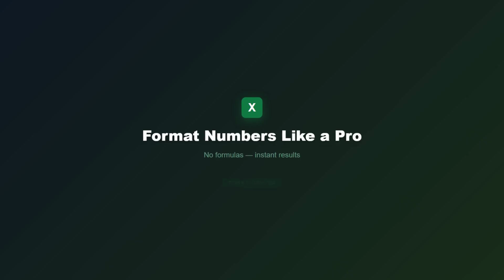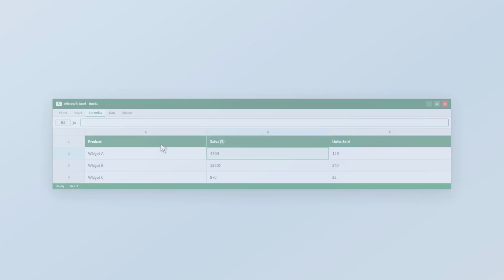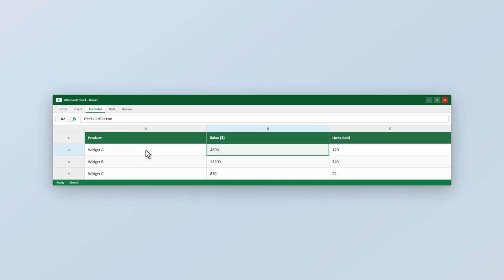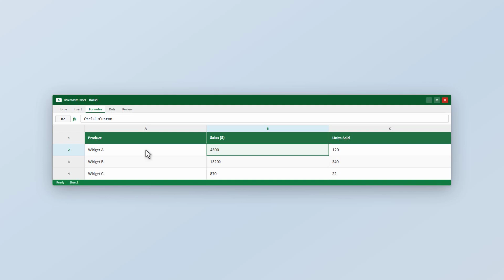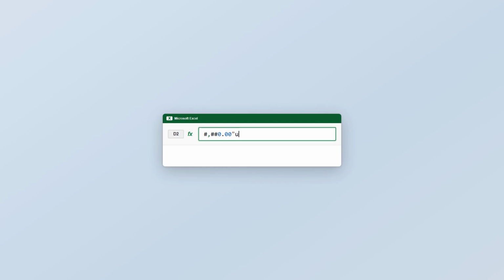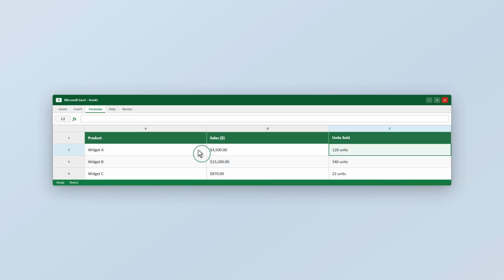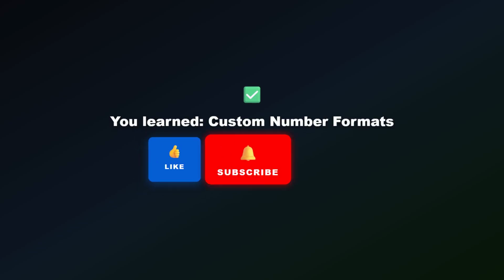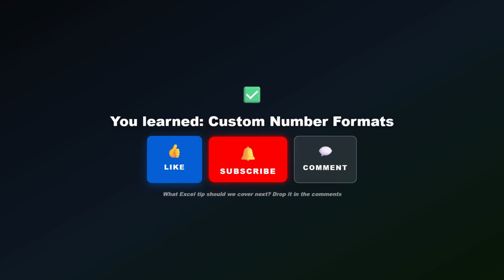Custom Number Formats in Excel 2024 – Display Data Perfectly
Did you know Excel has a hidden formatting system that lets you display numbers exactly the way you want — without changing the actual value? In this tutorial, you'll learn how to use Custom Number Formats to show currencies, percentages, units, and more with total control. Whether you're building dashboards, reports, or client-facing spreadsheets, this trick will make your data look polished and professional instantly. No formulas needed — just a few keystrokes inside the Format Cells dialog. Watch until the end to see the full syntax breakdown and a real-world example that saves you tons of manual editing time.